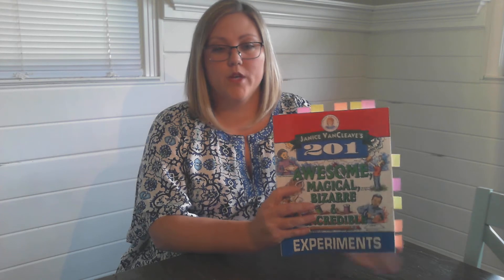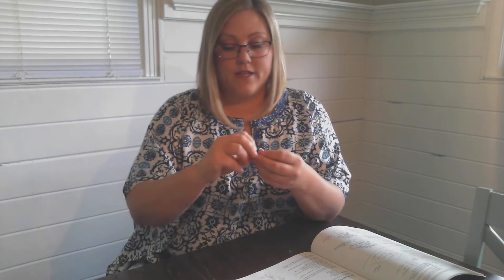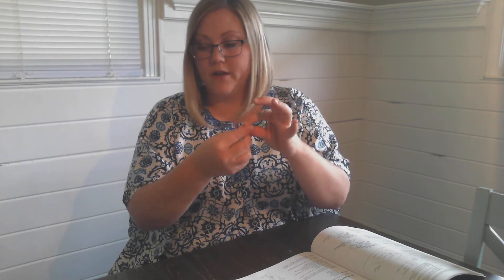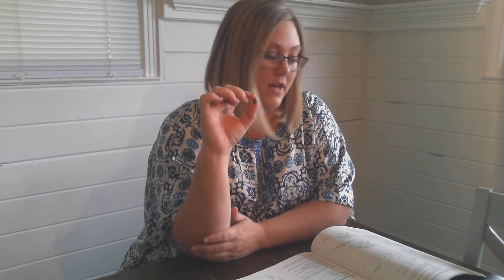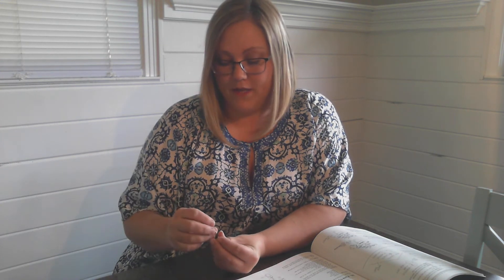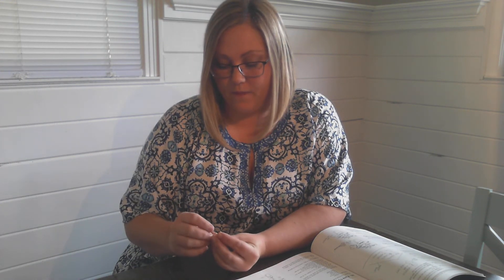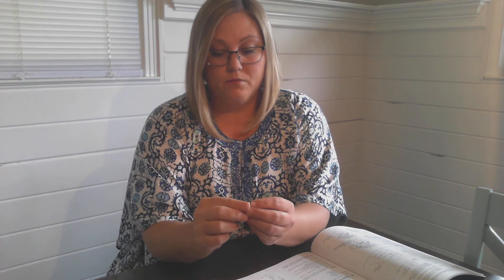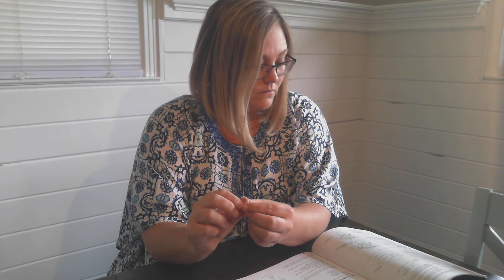Cycle 1 Week 1 Science 5th Edition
Classical Conversations
5th Edition
Cycle 1
Week 1
VanCleave #45 Baby Bean